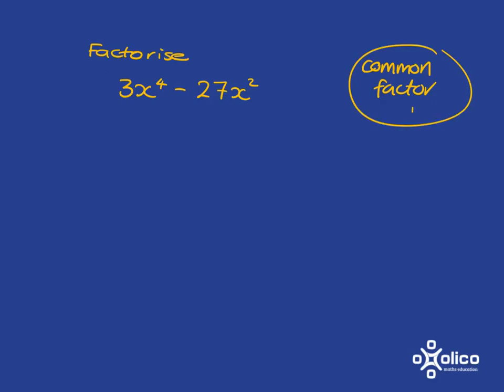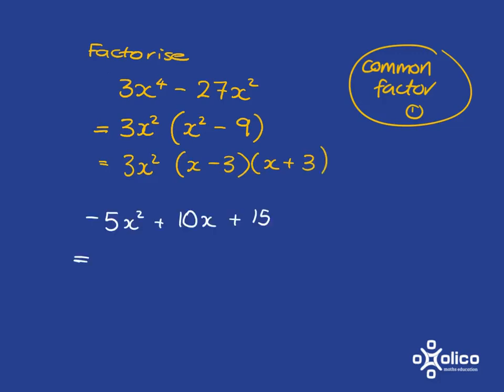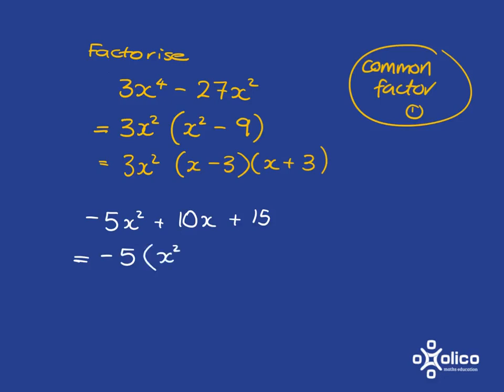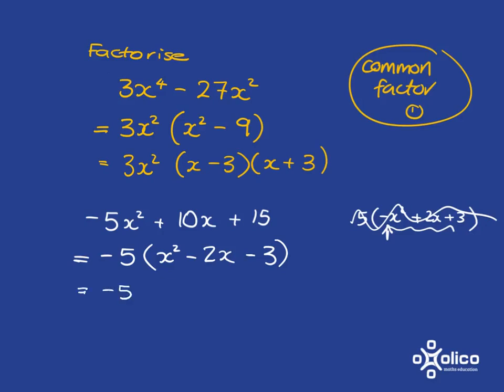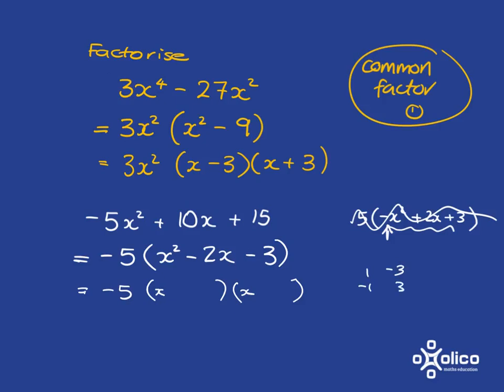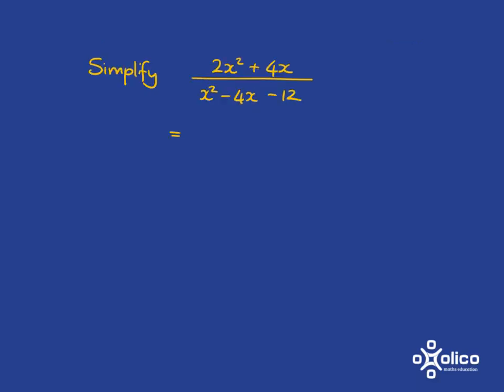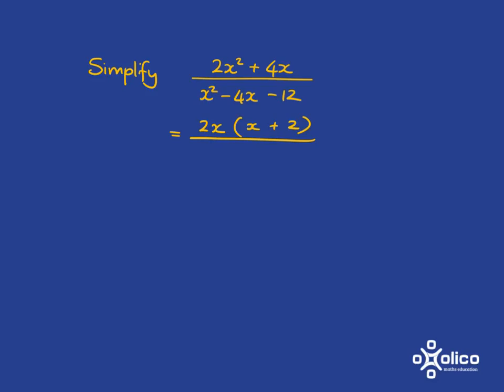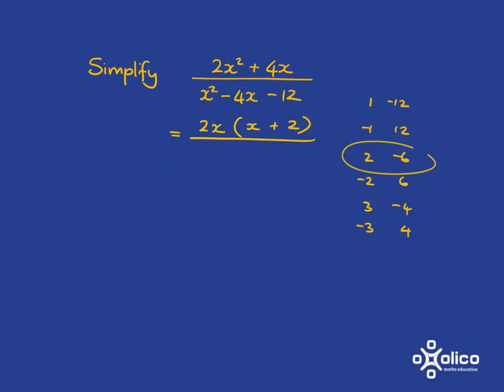Gr 9 Factorisation 5a: All Factorisation